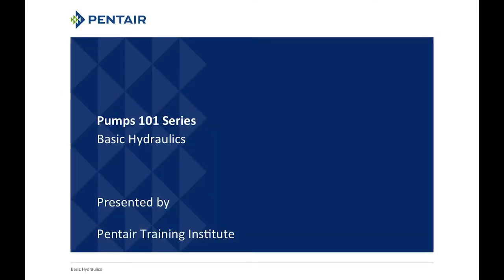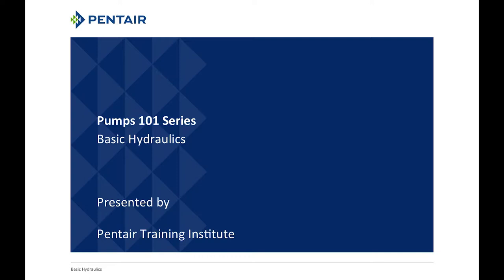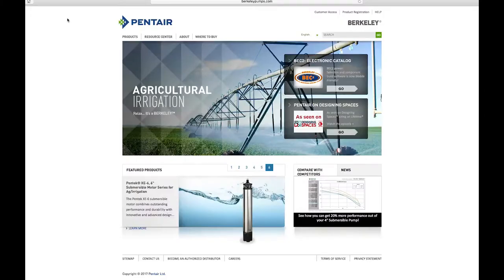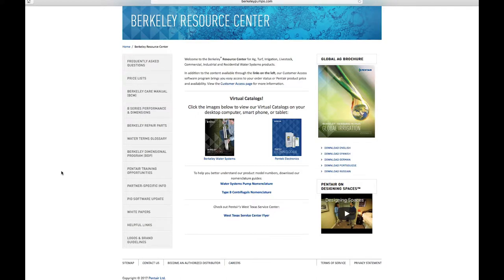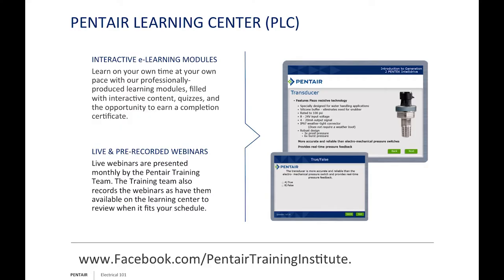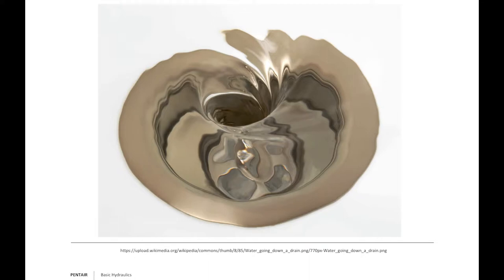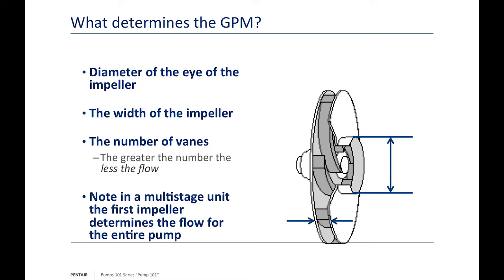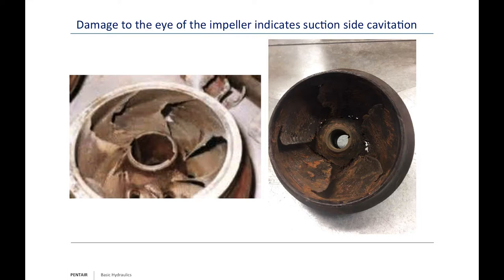Pumps 101 Series: Basic Hydraulics